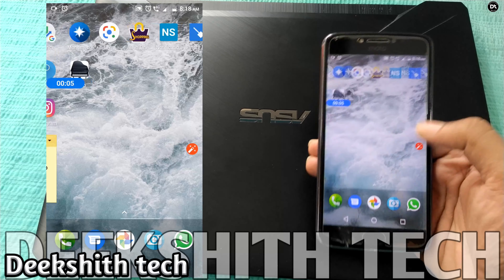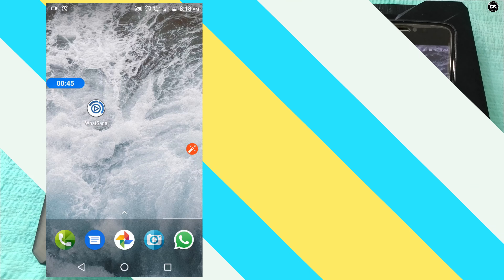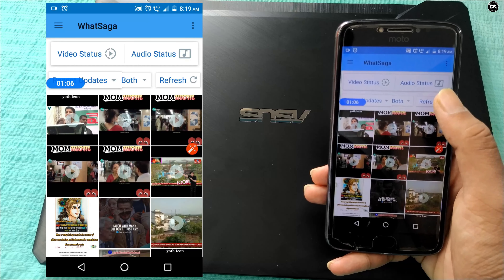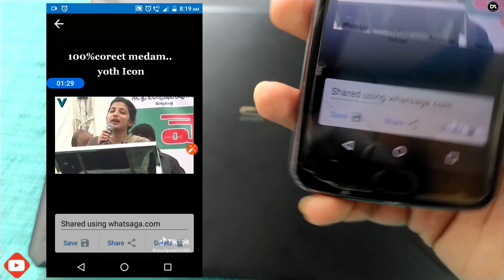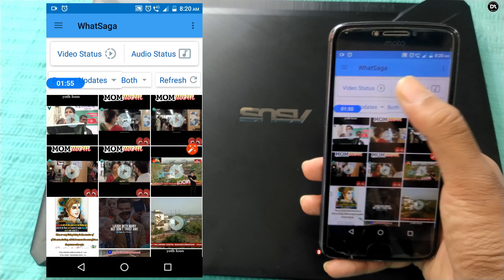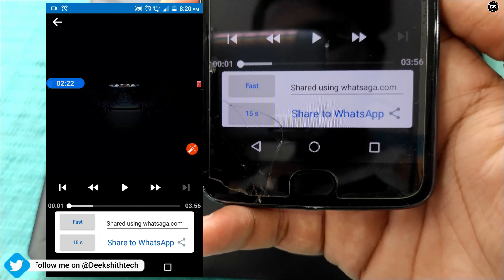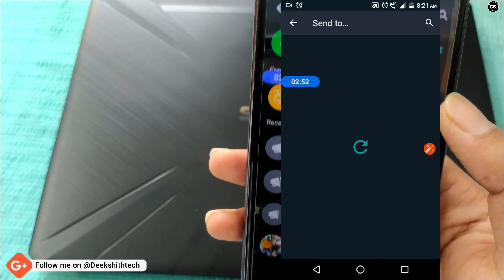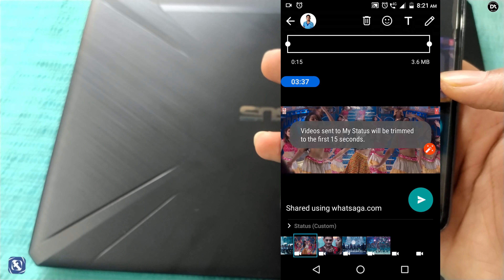How to download whatsapp Status || How to Set more than 15 Seconds video on whatsapp Status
How to download whats app Status || How to Set more than 15 Seconds video on what app Status

hi friends here you can set more than 15 seconds whats app status
and also download whats app status all you do that download one app i have give link

Set more than 15 Seconds video on what app Status
15 Seconds video on what app Status
set more than 15 seconds whats app status
whats app status videos set more than 15 seconds
whats app tricks status download
15 seconds whats app status

✔️10 Gboard Tips and Tricks | Google keyboard For Android | Best Stylish Keyboard For Android 2020. Link:-

queries regarding any technology..